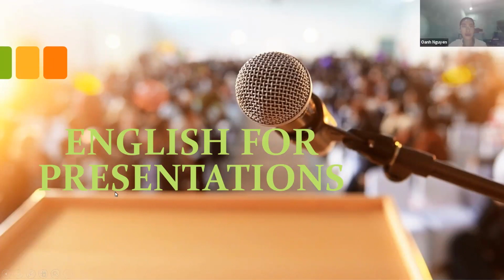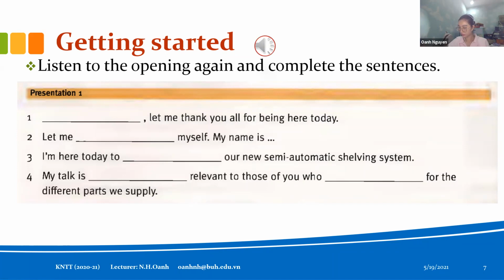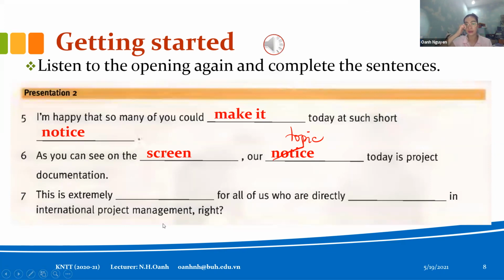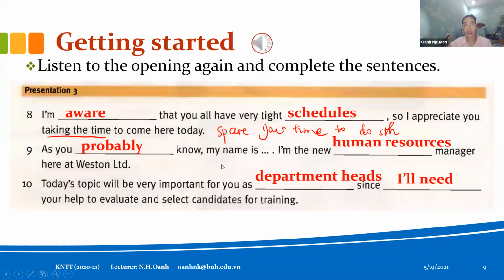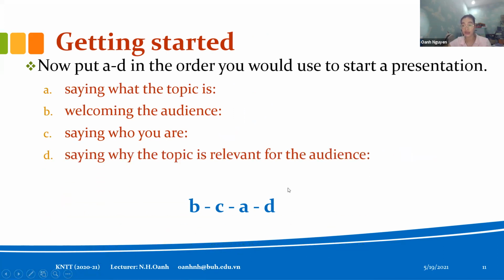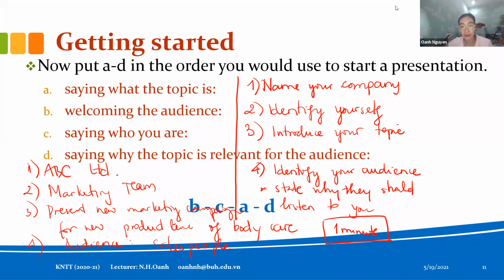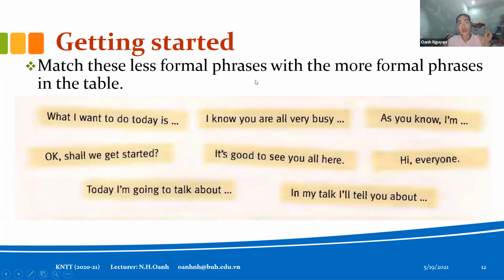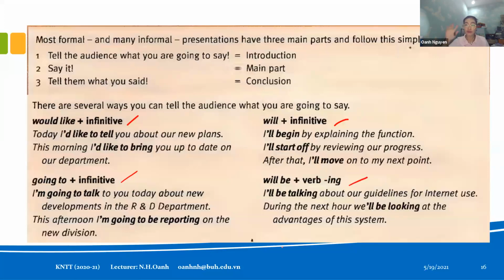KNTT D01 19.05.2021 #1